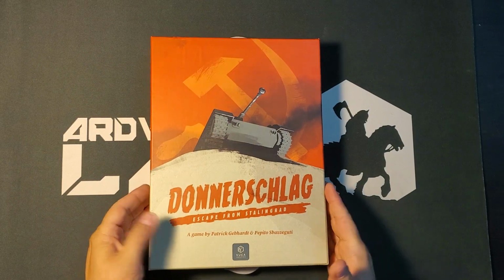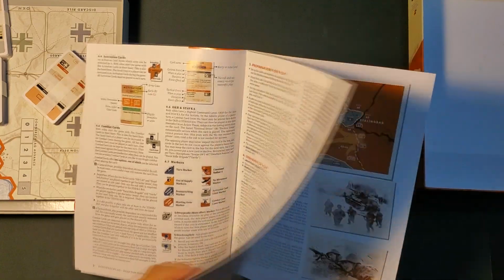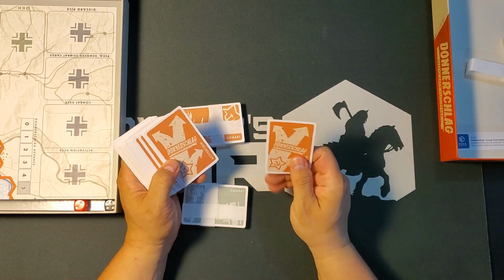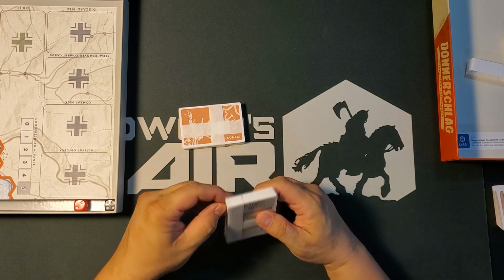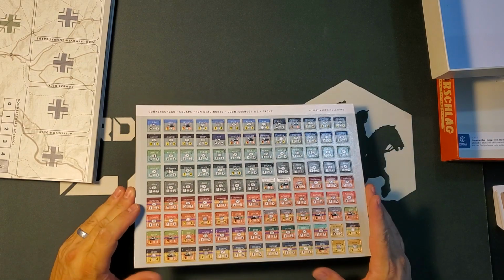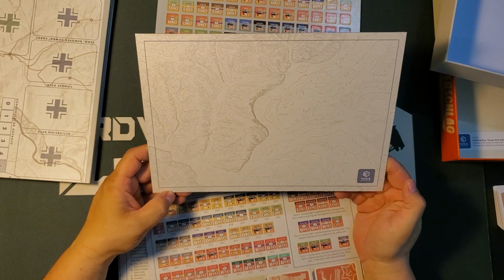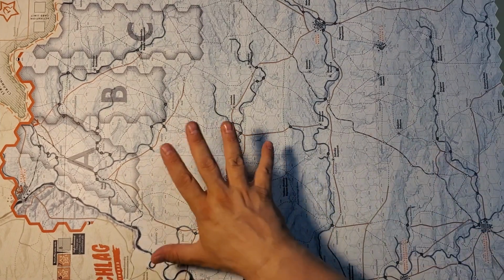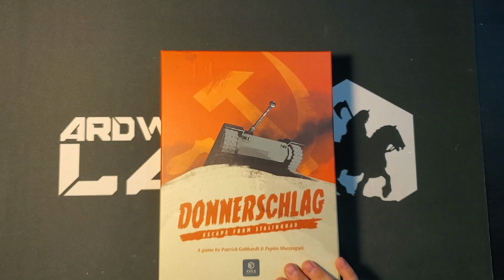Unboxing | Donnerschlag (VUCA Simulations 2022)